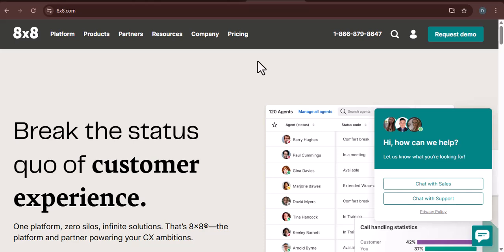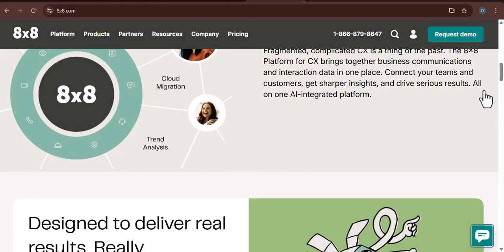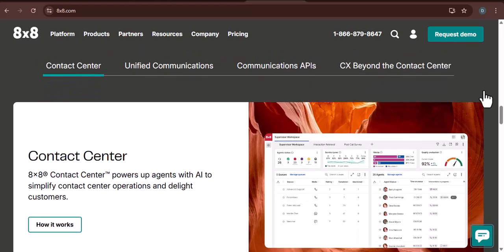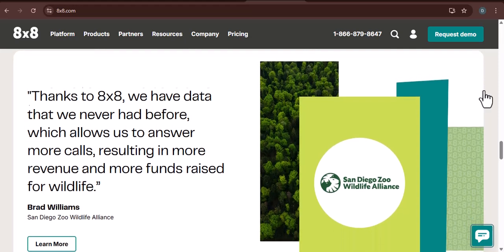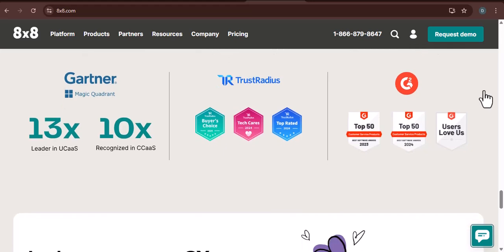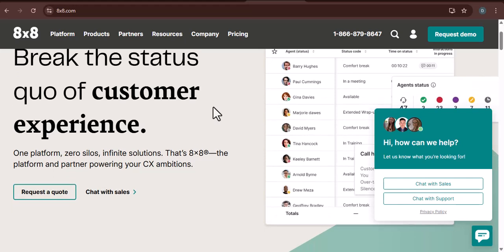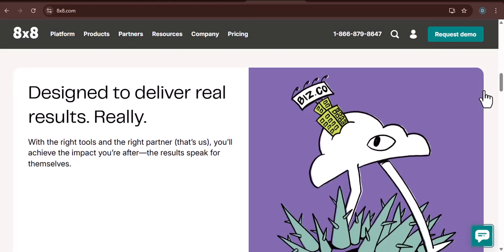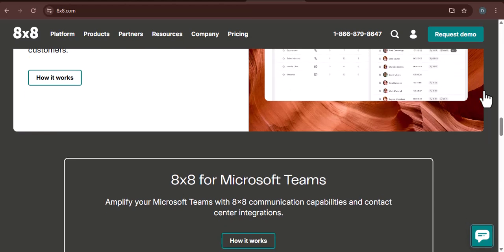How do I activate my 8x8 account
In this video, you will learn about How do I activate my 8x8 account

9 YouTube Channel Ideas to Help You Choose Your Own

✅IGNORE THIS
Related Search: